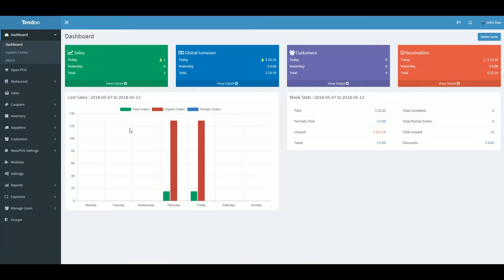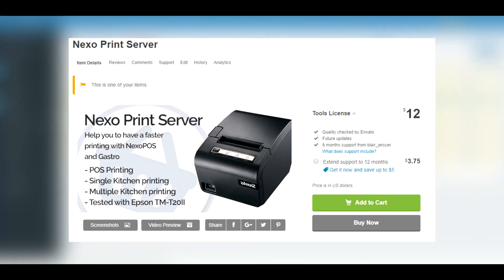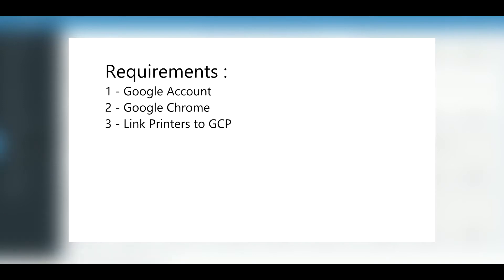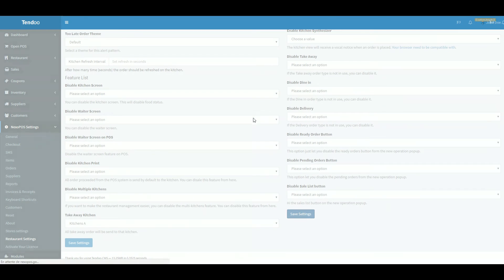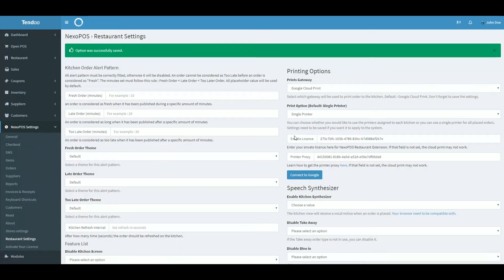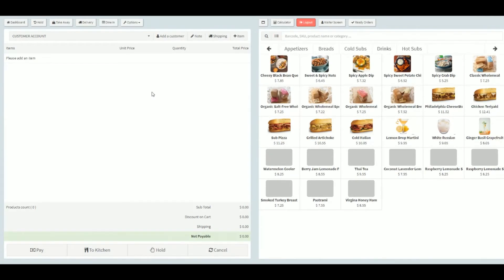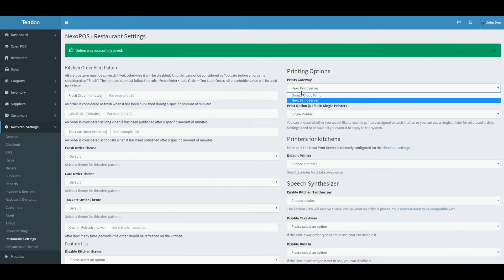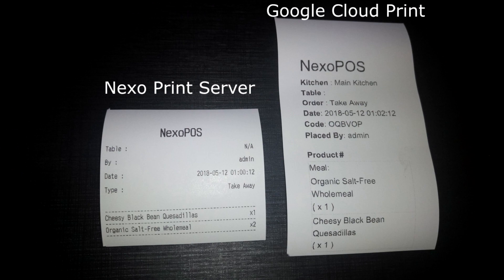How to configure printers on Gastro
In this tutorial, you'll learn how to configure the printers on Gastro, the restaurant extension of NexoPOS.